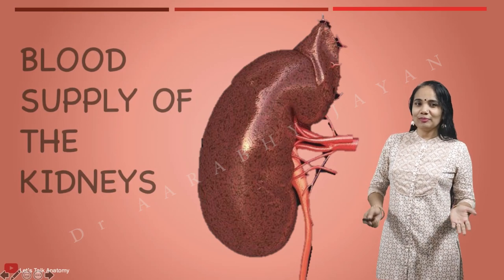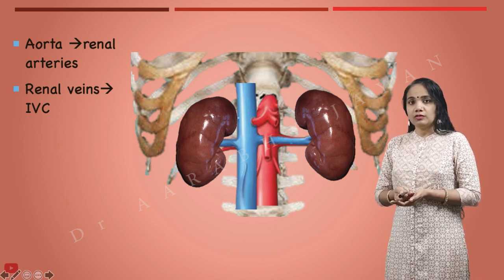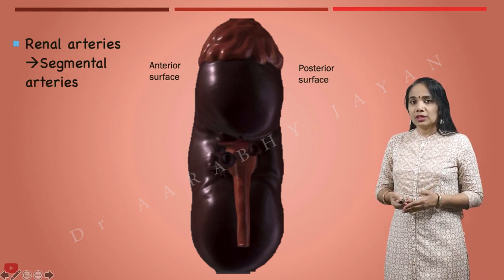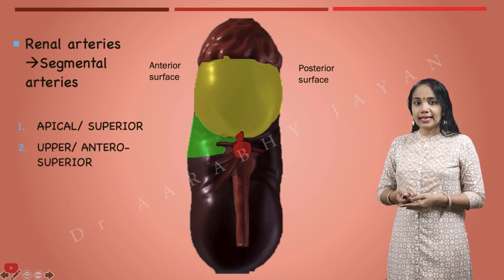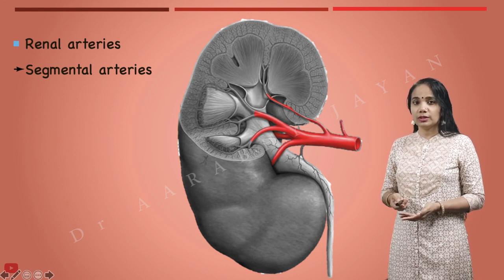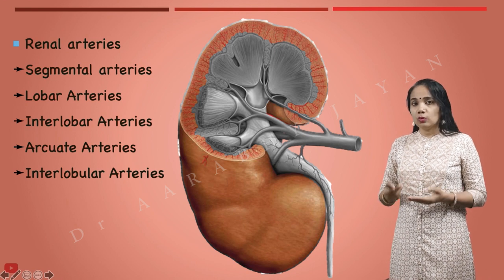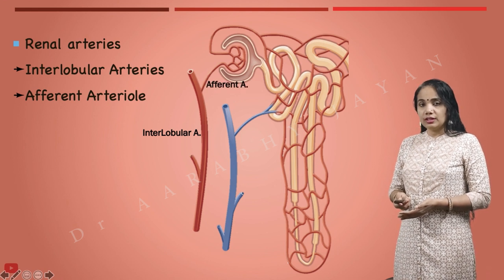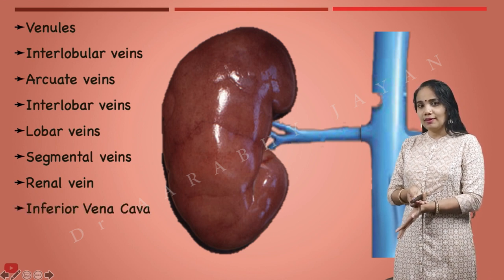Blood Supply Of the Kidneys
Assistant Professor Department of Anatomy
Malabar Medical College Modakalloor.